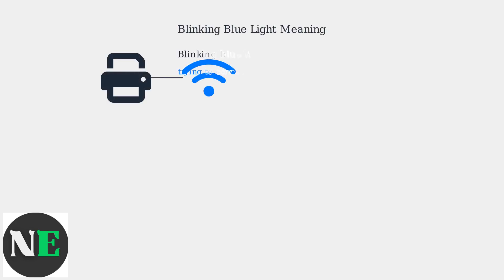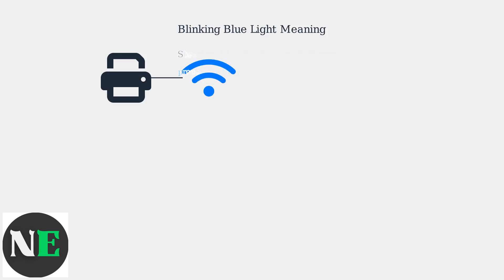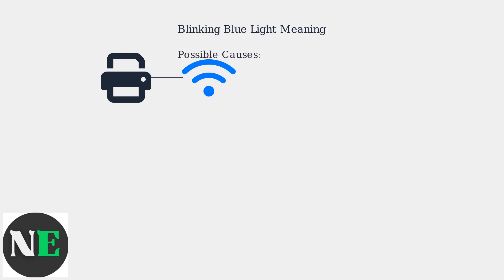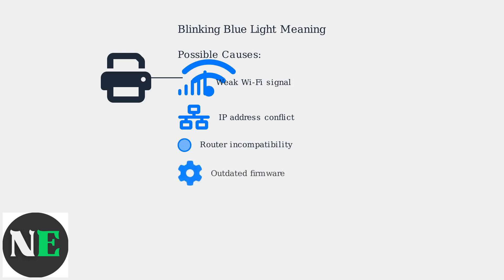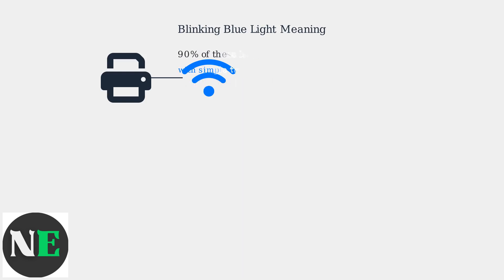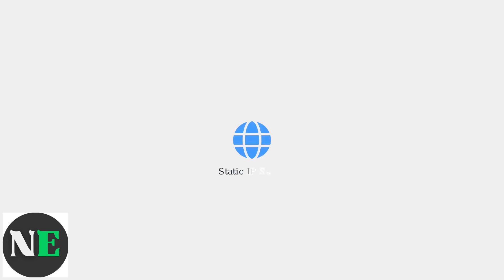HP Printer Wi-Fi Blue Light Blinking – What It Means & How To Reconnect Wireless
Discover the meaning behind your HP printer's blinking blue light and learn how to easily reconnect to Wi-Fi with our step-by-step guide.